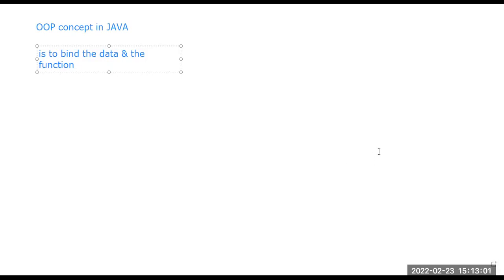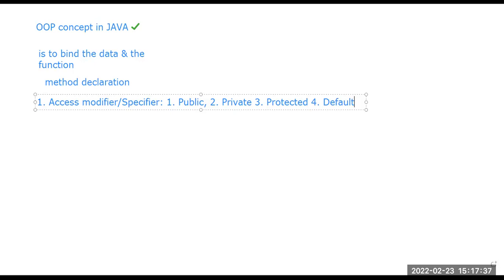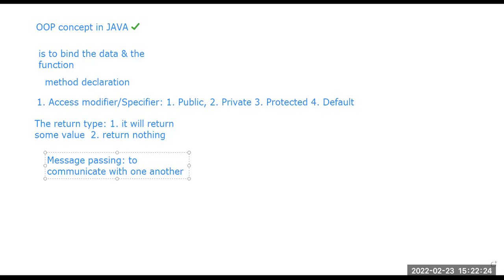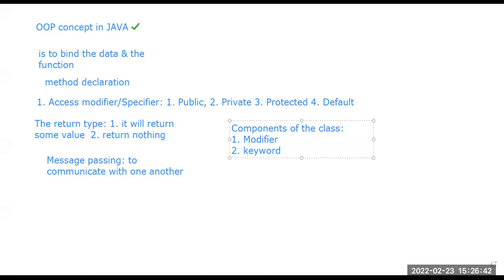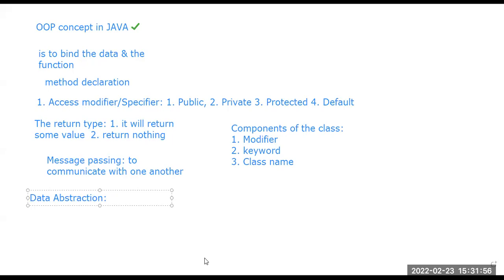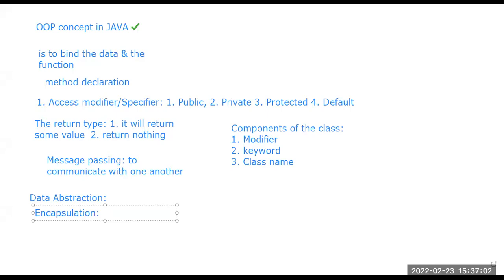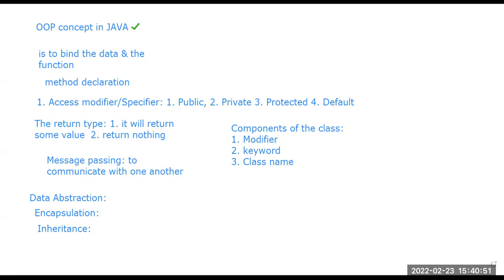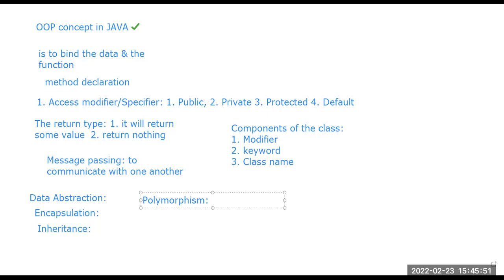OOP Class for 3rd sem lateral on 23-02-2022